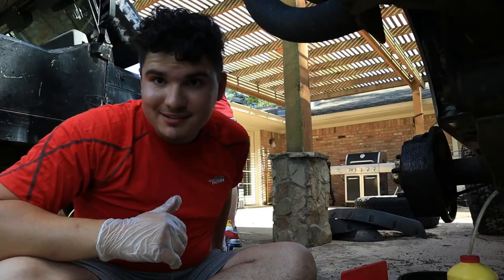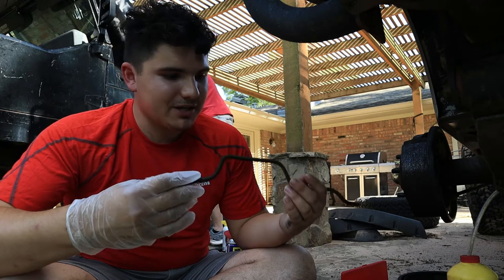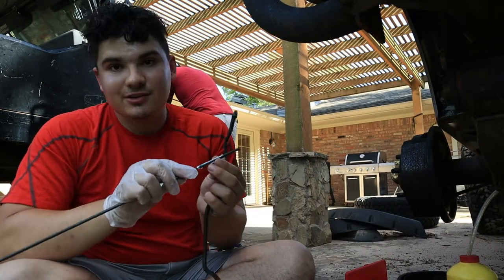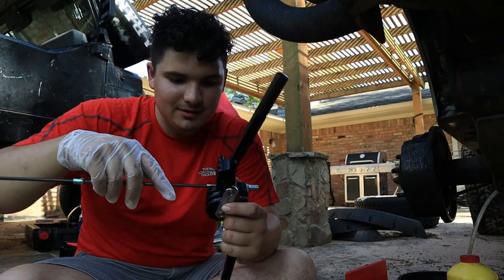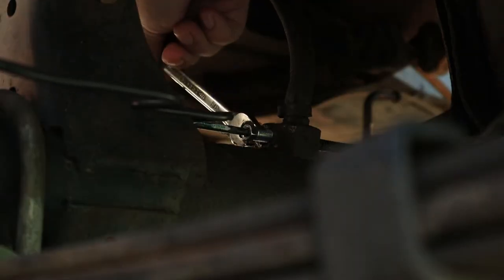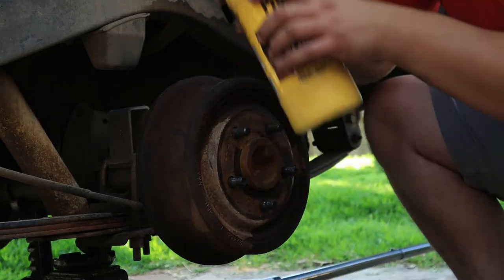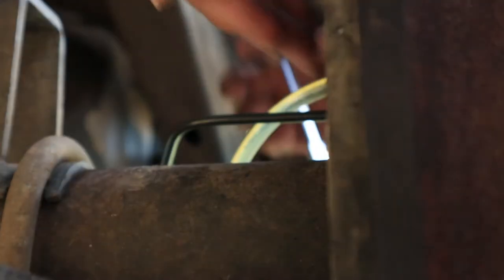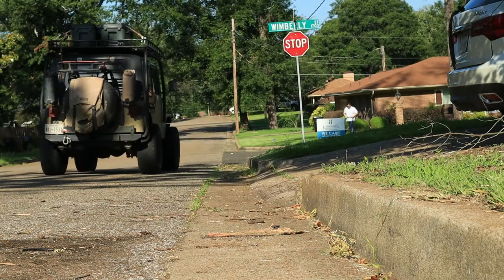How to fix your own brake lines on a Jeep YJ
- Lifeoftrevorofficial.com

- 6736 N Commercial Ave Portland OR 97217

OFFICIAL LIFE OF MERCH!

My Sunglasses

Video Gear
Editing software

My Camera!

Second Camera

My Mic

Gorilla Pod

My GoPro

My Drone

Jeep Gear

Roof Rack

Seats... or seat.

Seat cover

Roll cage Bags

Gas Can

CJ7 Tailgate

Camping Gear!

Bed Pad

My pocket Knife

Knife Sheath

My Hatchet

Laundry bag

My Fridge

My Bow

Bow quiver

Propane stove

Coffee Grinder